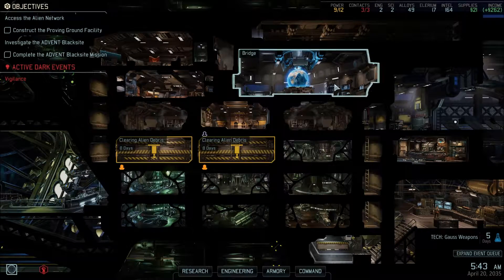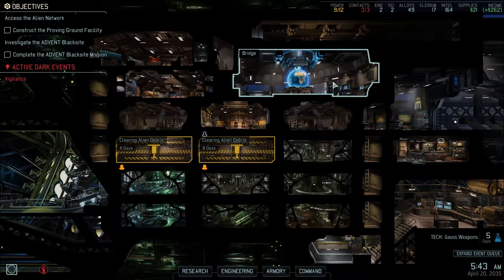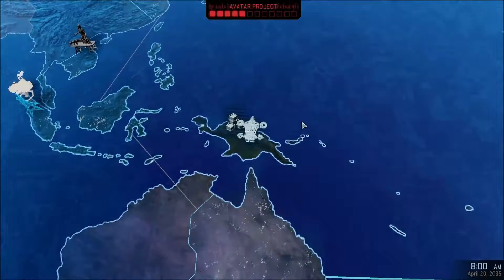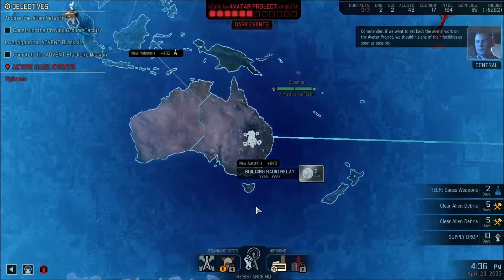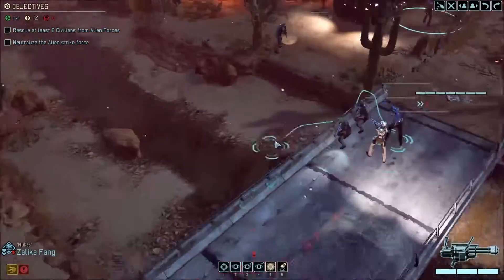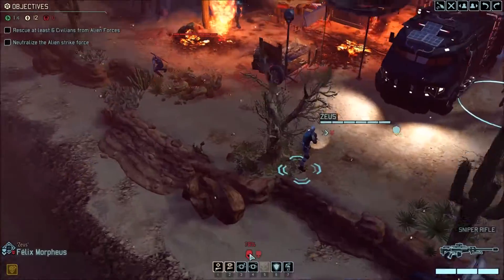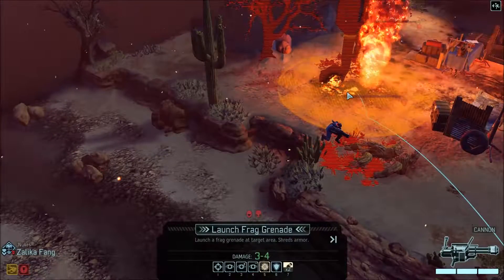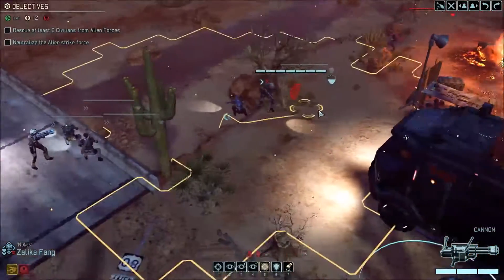XCOM 2 Commander Ironman Gameplay: 1-8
A nooby XCOM 2 attempted playthrough on commander ironman difficulty. Will be full of mistakes, but I'd be happy to hear feedback. Playing until I lose, then probably running it back from the start.